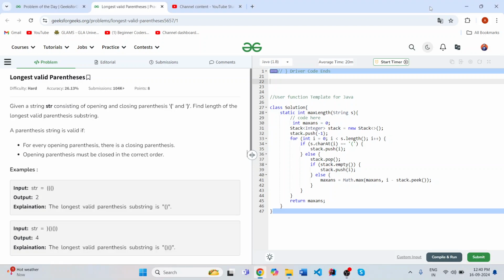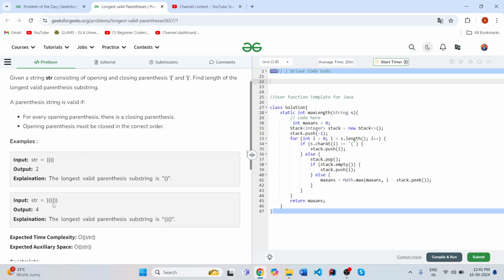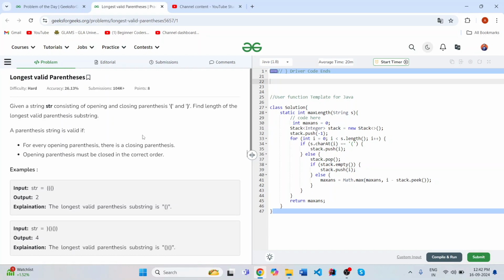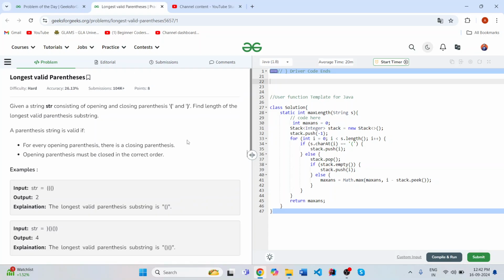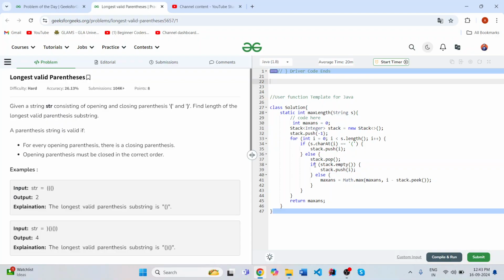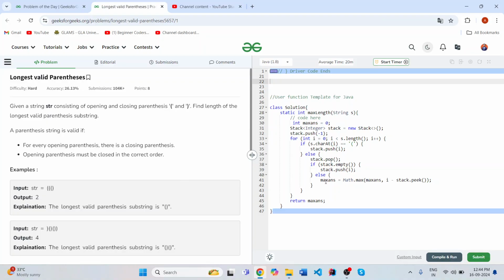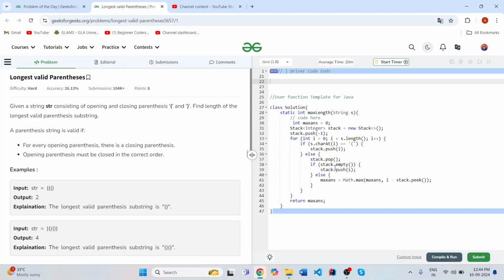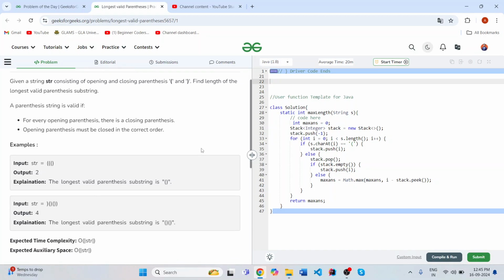Longest valid Parentheses | GFG | POTD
GFG | POTD